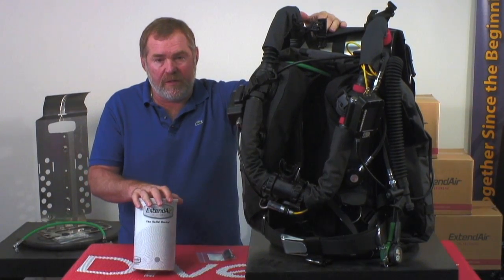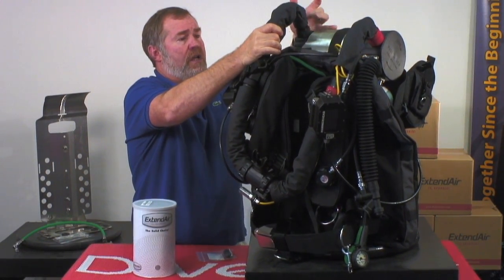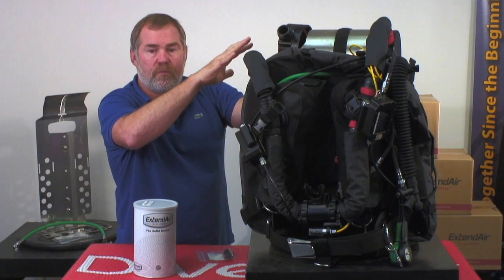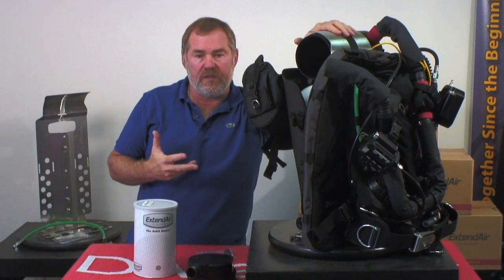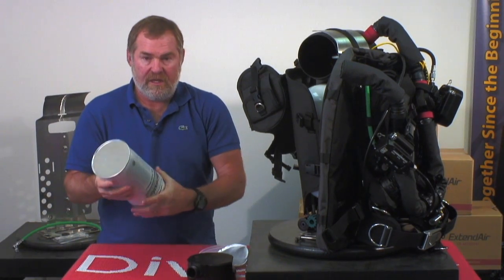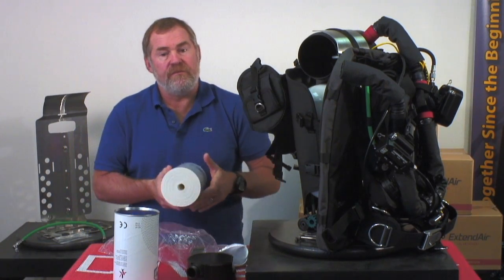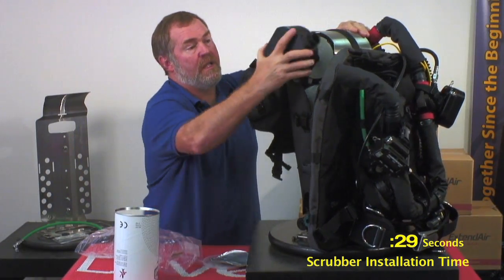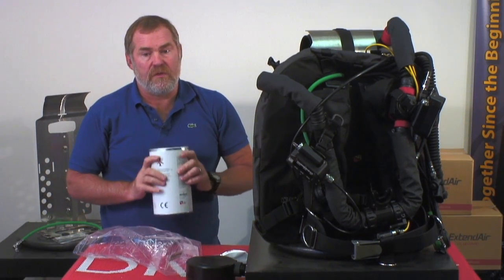Rebreather Diving: O2ptima Scrubber Information & Loading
Learn why the O2ptima uses Micropore ExtendAir cartridges exclusively and watch Lamar load the scrubber, fast!